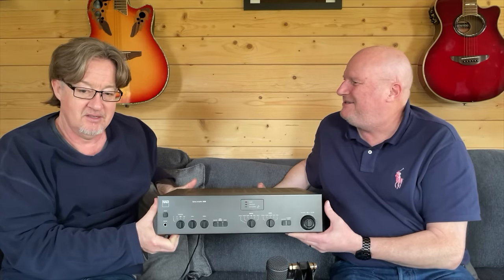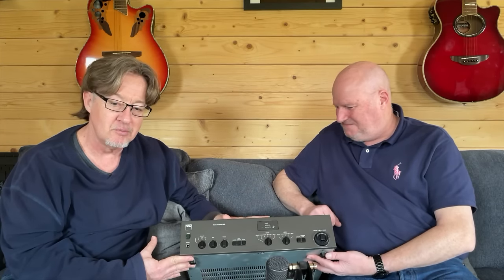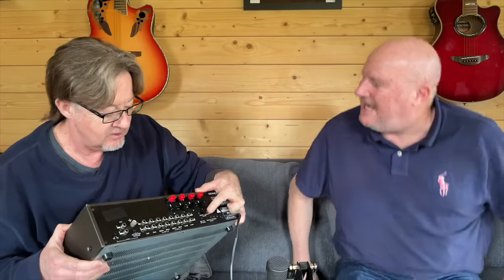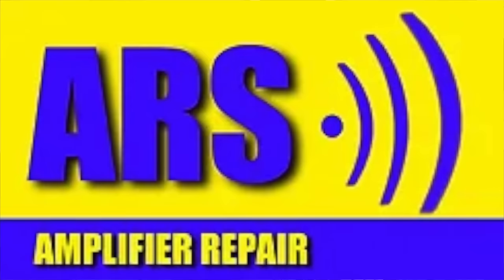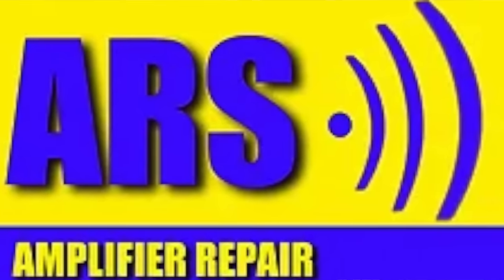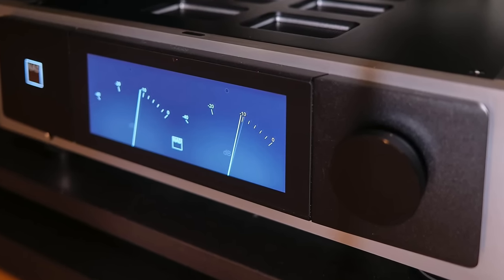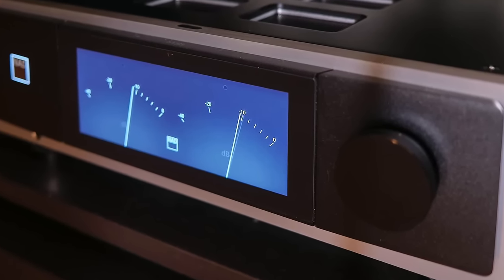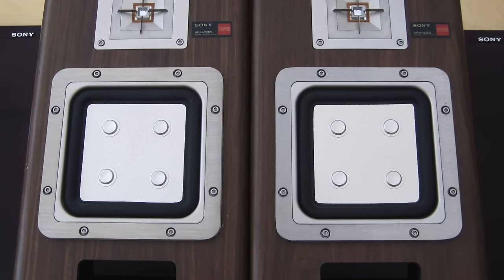Why NAD's Flagship 3155 Integrated Looked Like a 1980s Budget Amp, But Didn't Sound Like One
In this episode, Mike and David remember NAD's top integrated from 1985 to 1987 – the 3155. A symphony in sombre grey paint, its unassuming case hides a powerhouse of a Class AB amplifier that sounds like a 3020 on steroids. That means sweet, warm, expansive and punchy. The guys agree that it's a delight, and wonder why it's largely been forgotten.

Each episode of Hi-Fi Riff features Mike and David's unedited, unexpurgated views about all manner of weird and wonderful hi-fi designs. Business executive Mike has a wealth of knowledge from previous hi-fi retail experience, and David has written about hi-fi for thirty years. Now Editor-in-Chief of StereoNET, he's picked up a few things along the way.